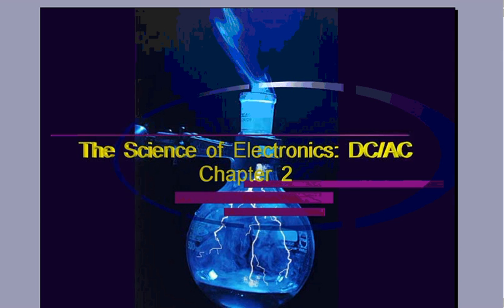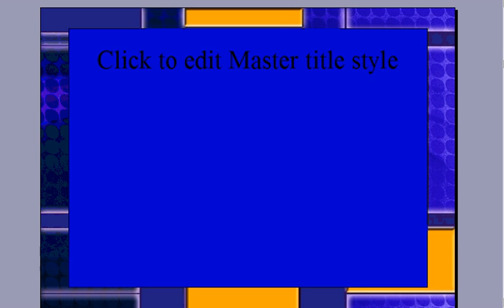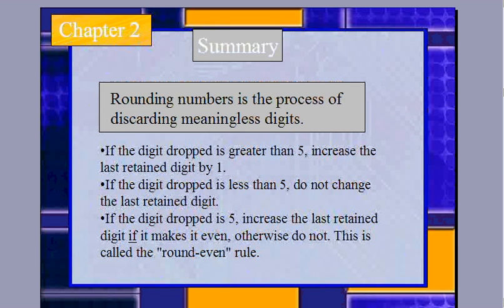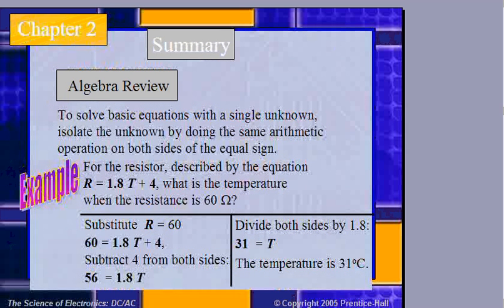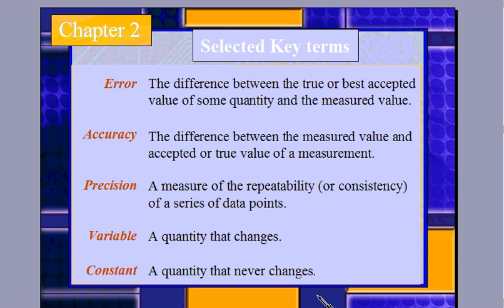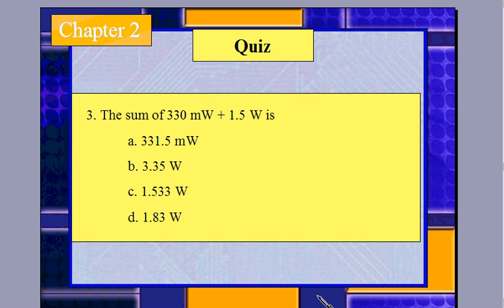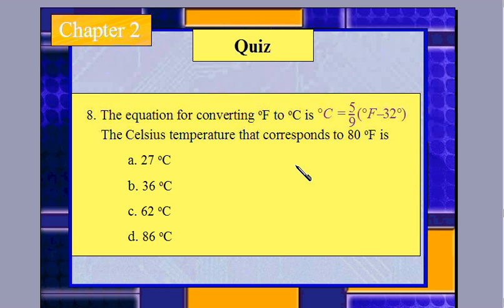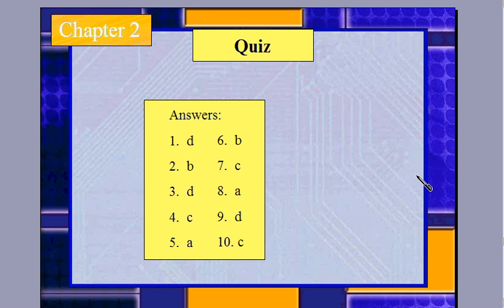Chapter 2 Video Lecture